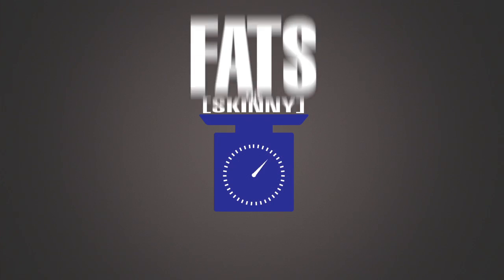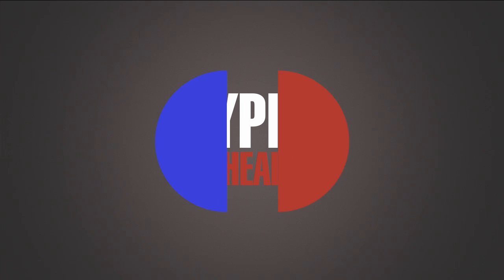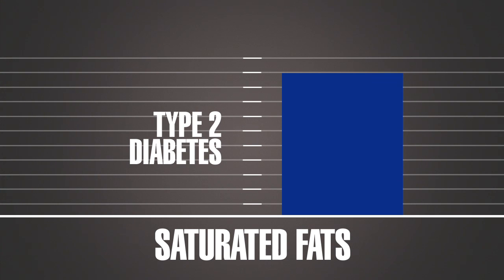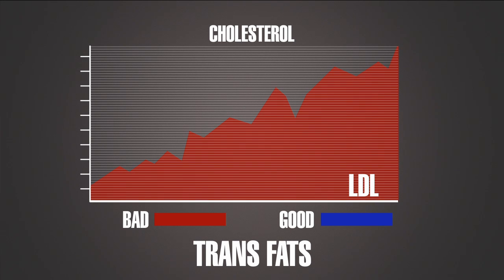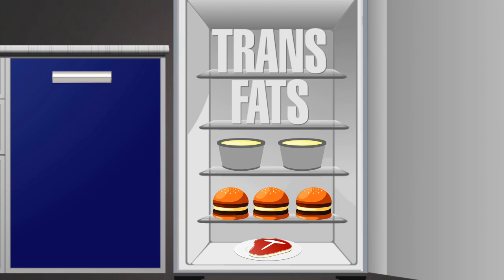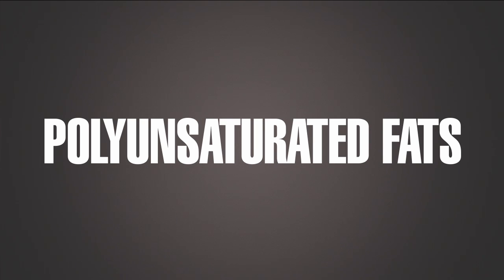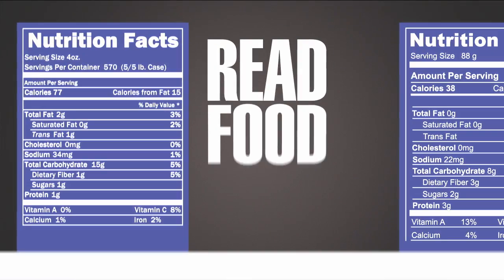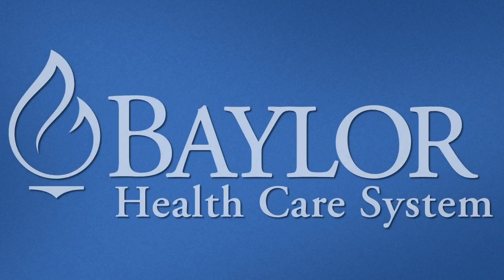Dietary Fats: The Good and Bad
Join us on a trip to the farm, the beach, inside a refrigerator and to the grocery story for a look at the fats we eat, along with a lesson in separating the good ones from those that do bodily harm.

For more health and wellness tips, visit BaylorHealth.com/Exclusive.